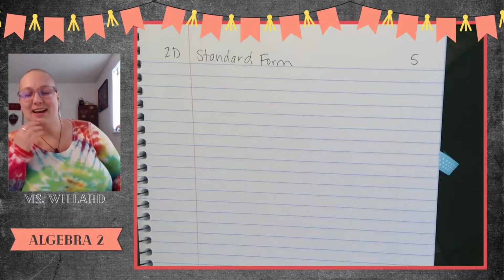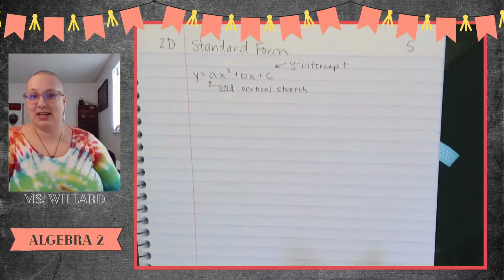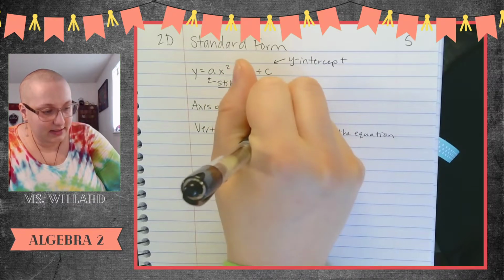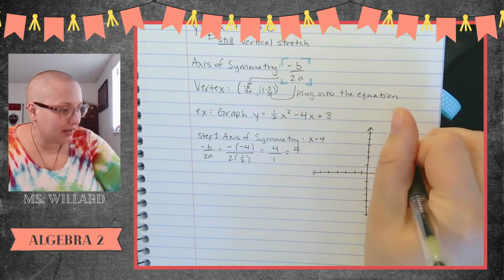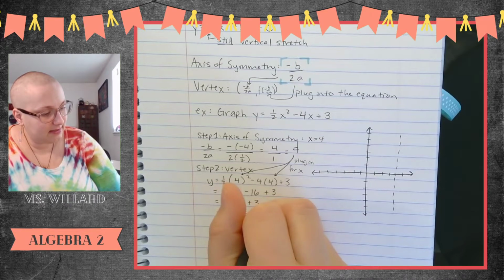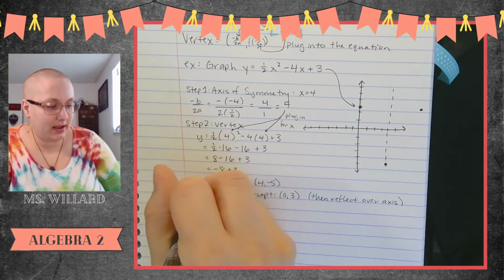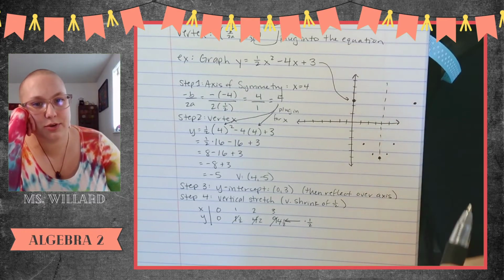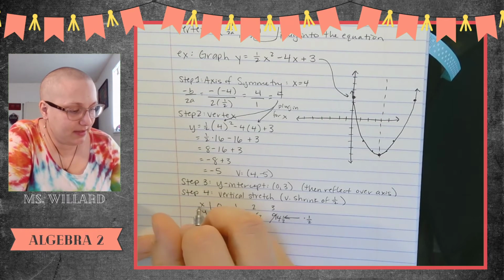A2 2D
We talk about standard form of a quadratic: what it is and how we graph from it.